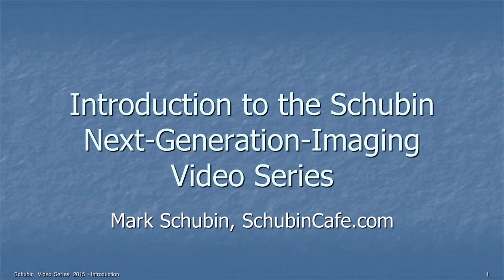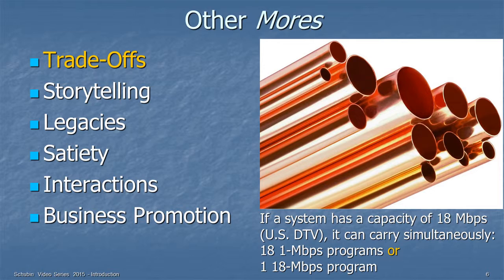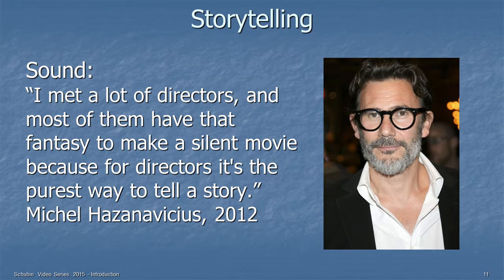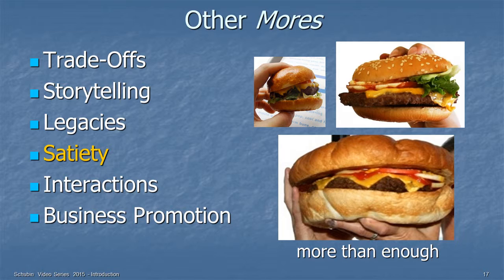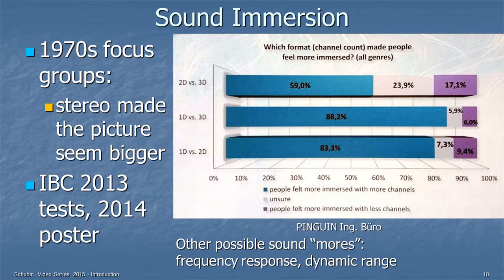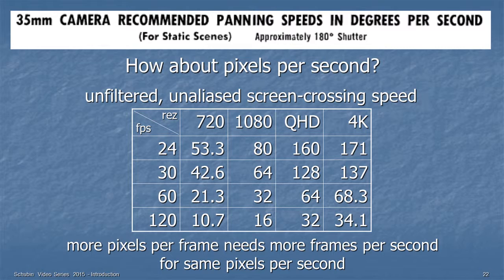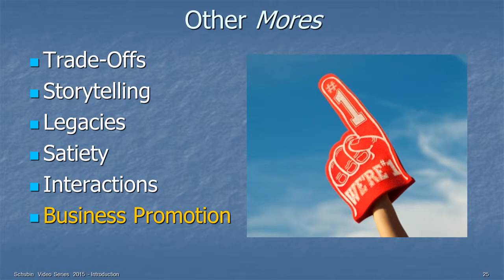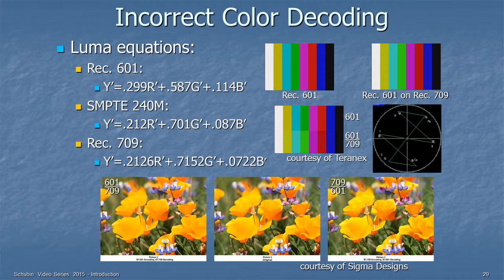The Schubin Talks: Introduction to Next-Generation-Imaging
Considered the biggest improvement available, using high dynamic range can make productions easier as shaders will have less to do and subjects moving from sunlight to shadows will be easily visible. Should this be what broadcasters hold out for? Or are there things about HDR that can make it tricky if not done correctly?